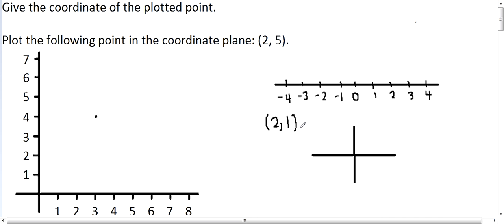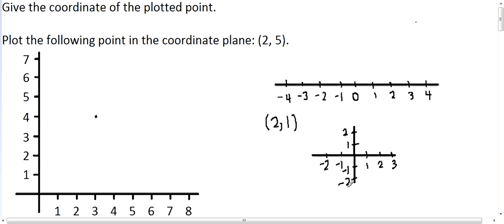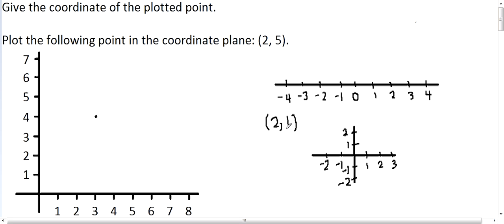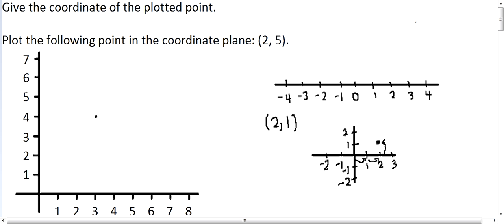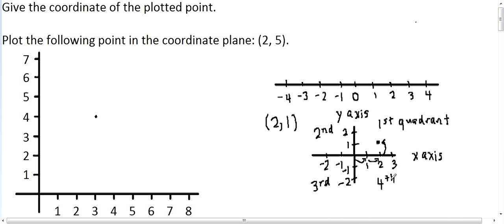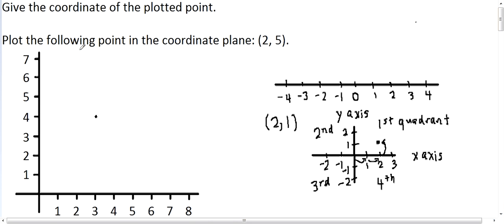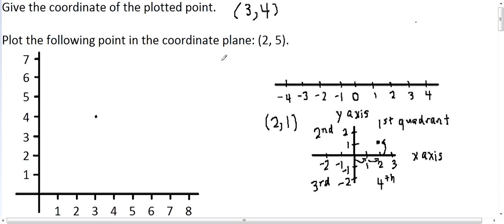Parts of a Coordinate Plane and Plotting Points